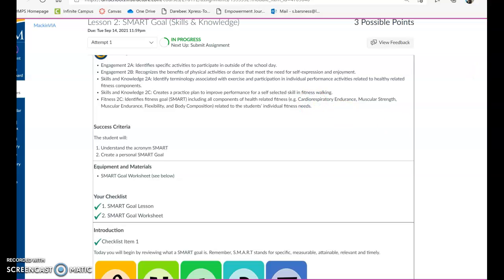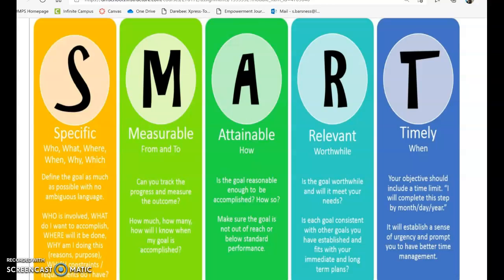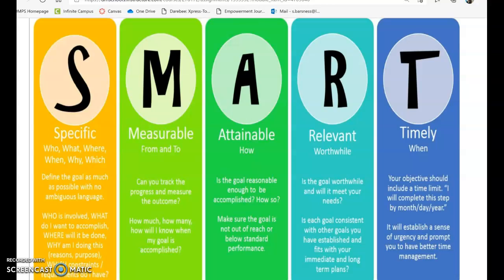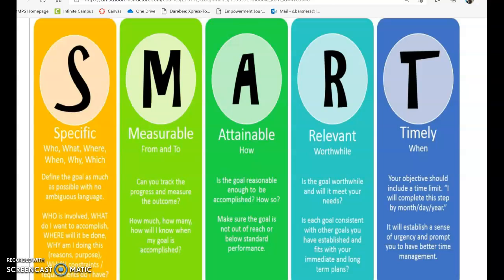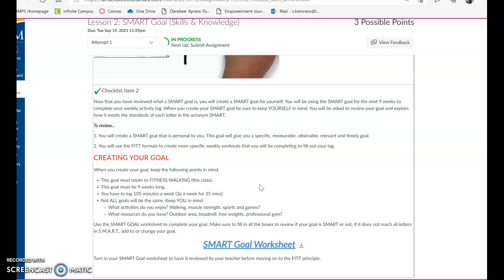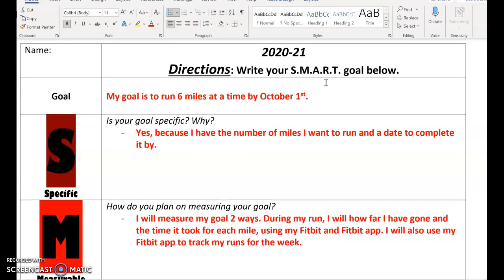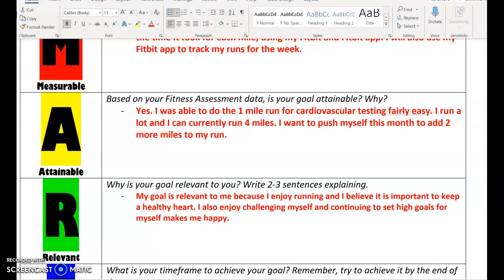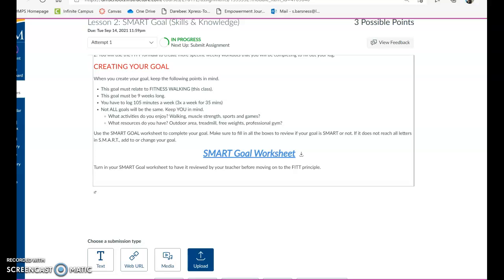SMART goal Walk-through Fitness Walking